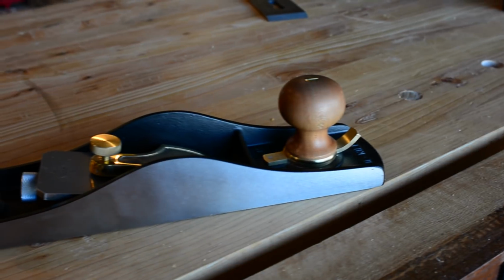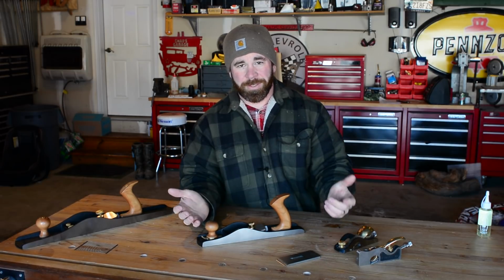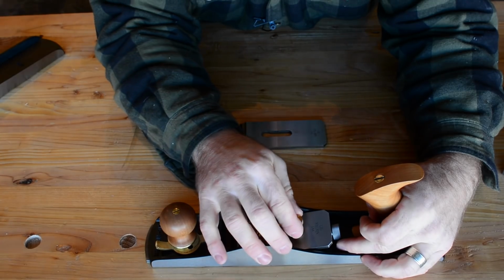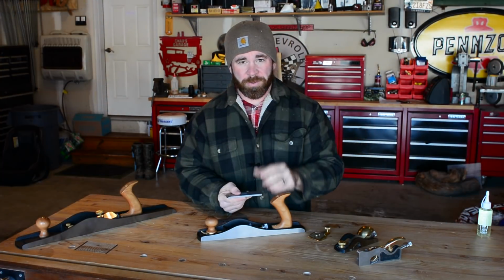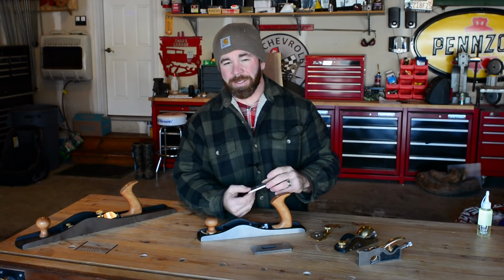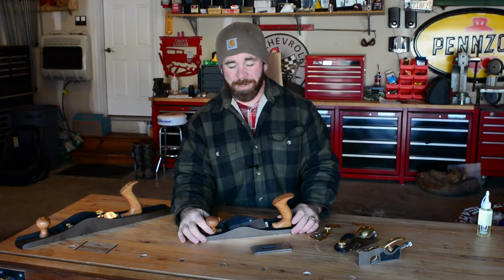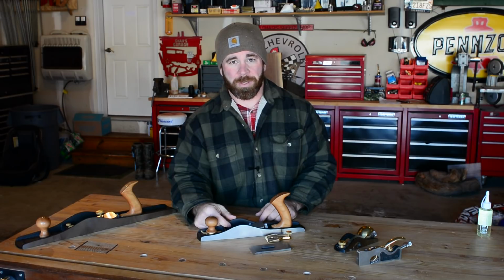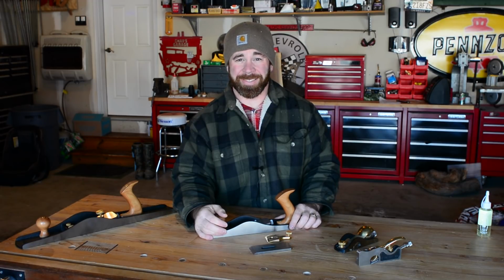Lie-Neilson Low Angle Jack Plane Review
Pfeil Bench chisels
Wood is Good Mallet
Japanese hand saw
Marking guage
Miter Saw
Table Saw
Dykem stain
Chop saw
Portable metal bandsaw table
Desalt portable bandsaw
Powermatic Mortiser